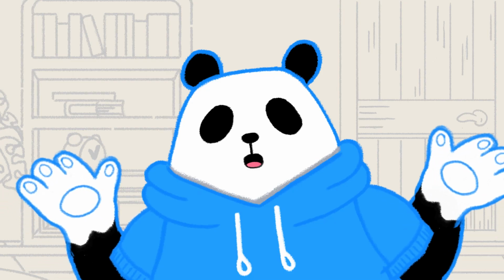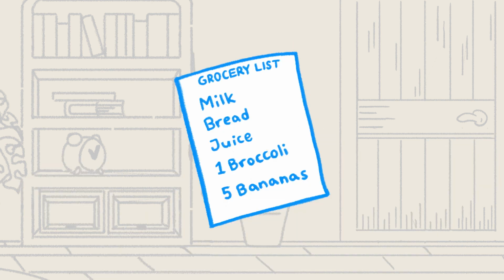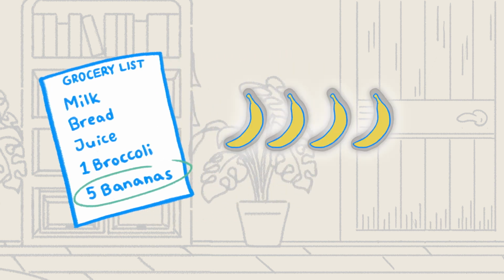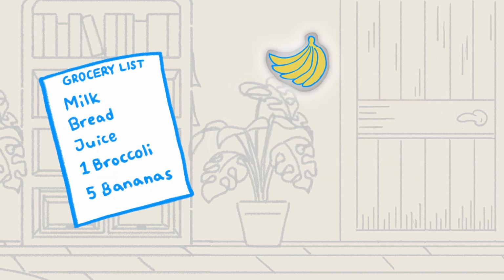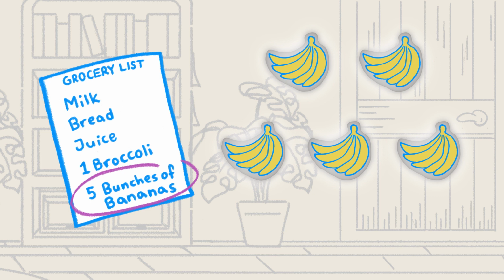UNIT Part 3: COUNTING. How can I count things with the unit? Mathematics basics.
Welcome back to Epapa's Math Class! Join Epapa, as he makes learning to count an enjoyable adventure! In this engaging lesson, Epapa will introduce you to the fundamental skill of counting, perfect for beginners and young learners.